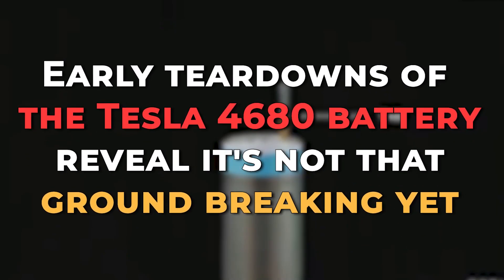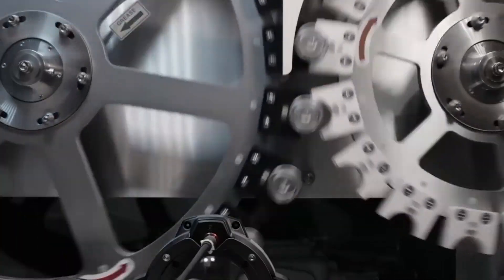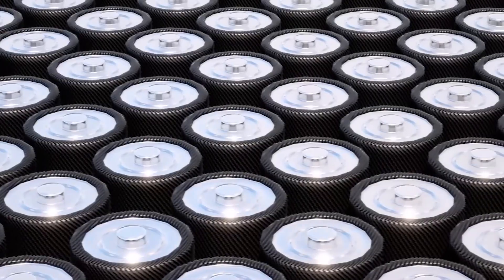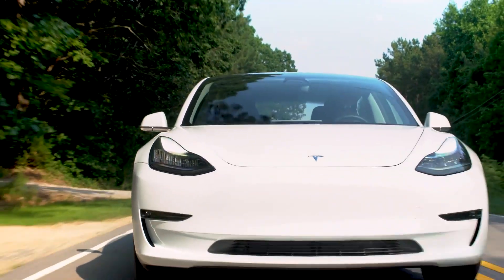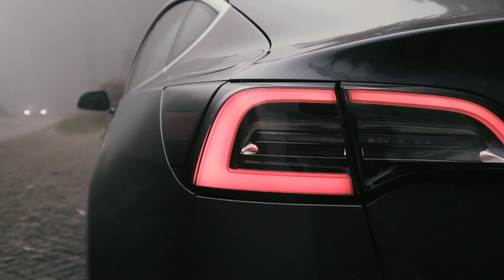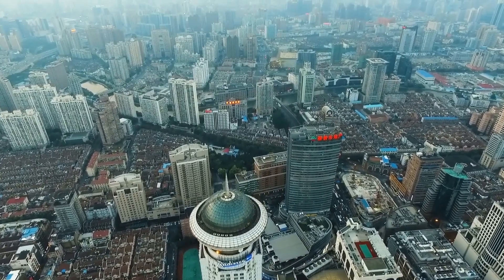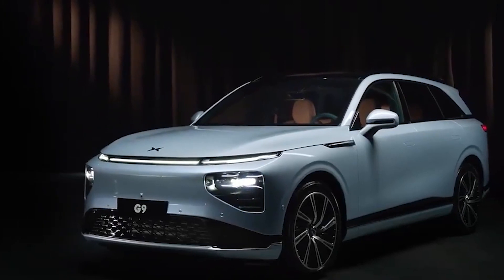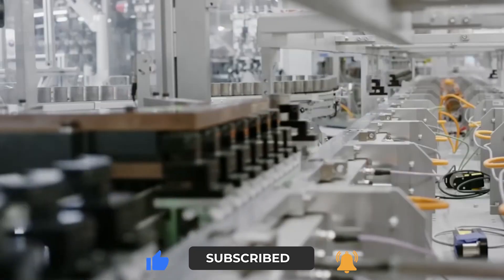Elon Musk's SHOCKING News About Tesla's New Battery..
Welcome back to Tech Splash. Today on this channel, let’s talk about the First Tesla 4680 battery teardowns that reveal it is not all that revolutionary at the moment. Tesla 4680 battery is still using the old NCM 811mix and graphite anode.

Back in 2020, during the Tesla Battery Day event,  Tesla’s CEO Elon Musk promised a high-nickel cathode, silicon anode, and a great packaging system for batteries. But sadly though, even to this date, those promised features were not able to provide sufficient results. Watch this video now as we discuss the First Tesla 4680 battery teardowns reveal it is not all that revolutionary at the moment.